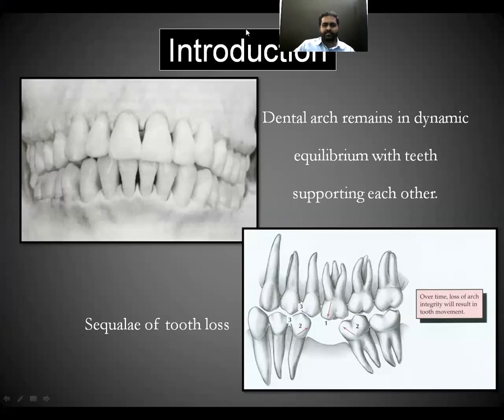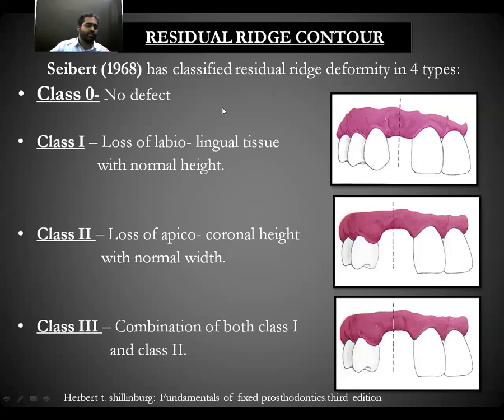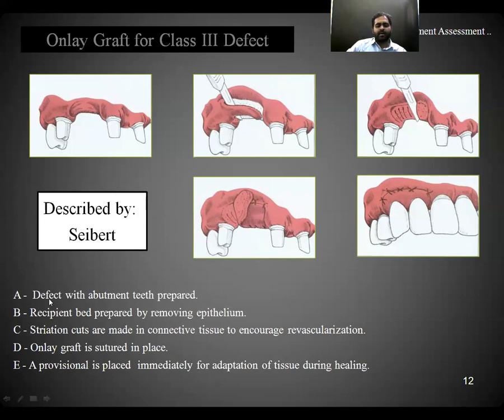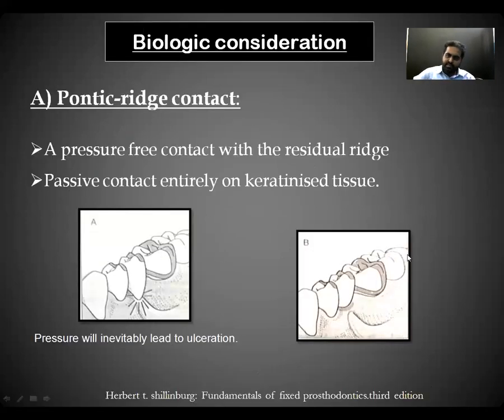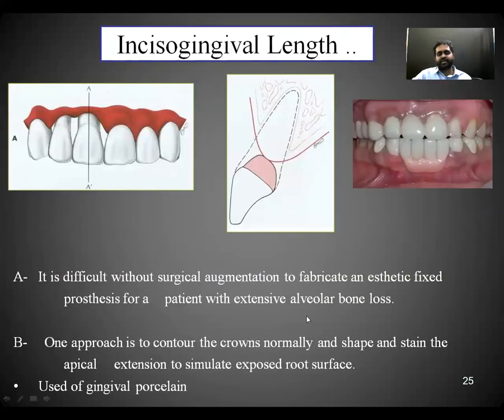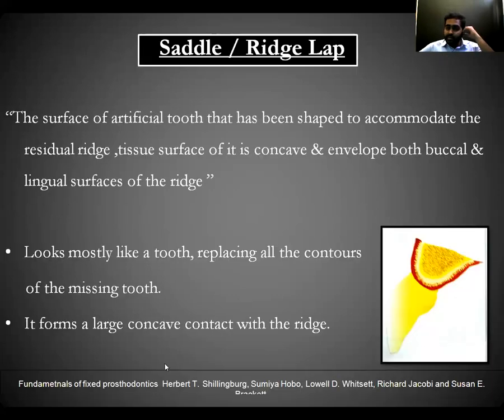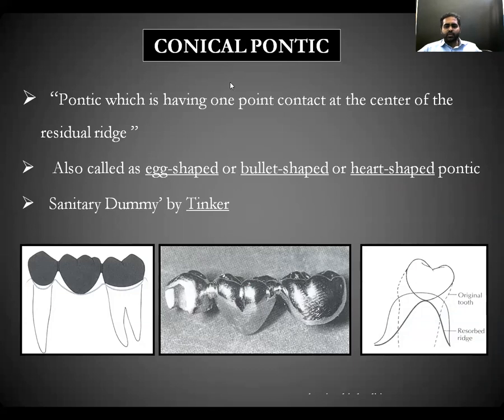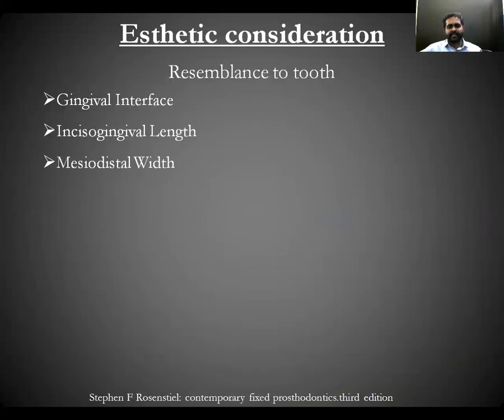Pontics in Fixed Portial Dontures